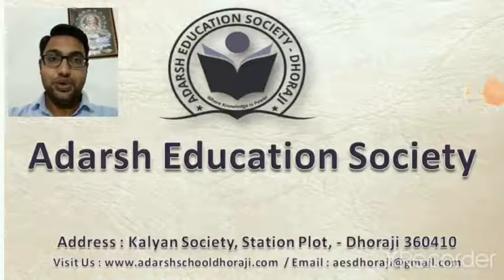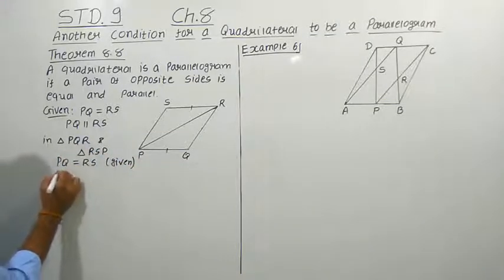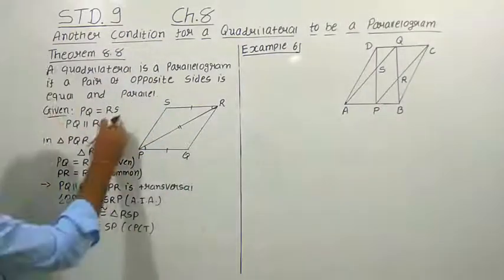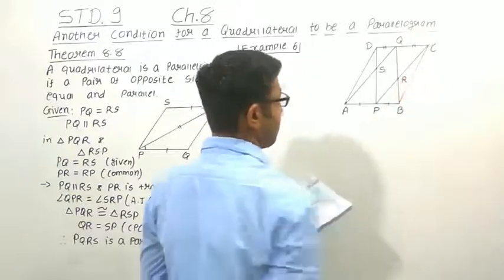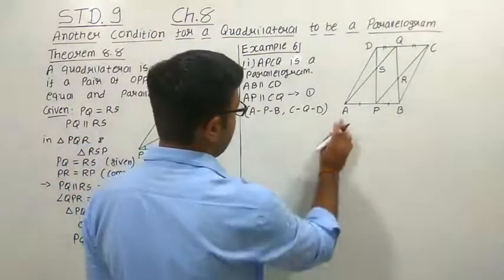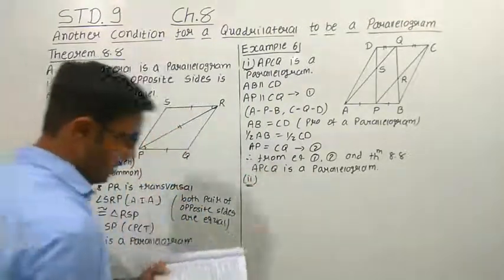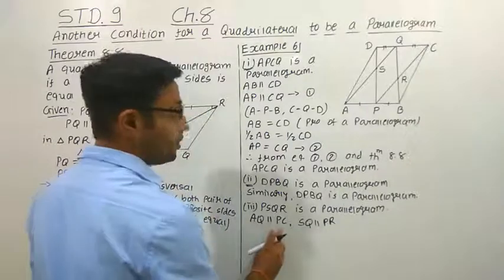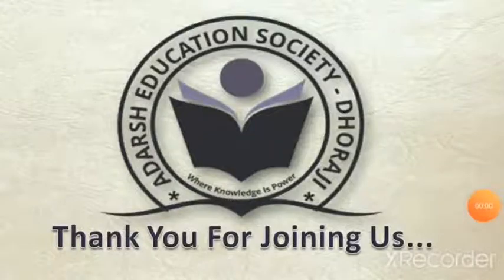STD 9 MATHS CH 8 Quadrilaterals PART 8